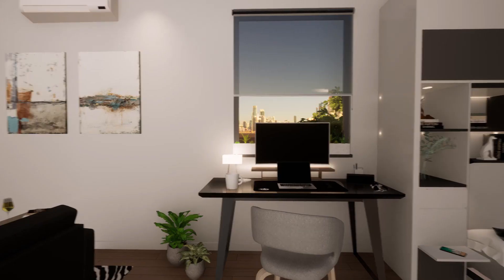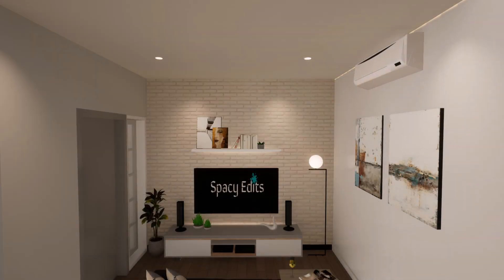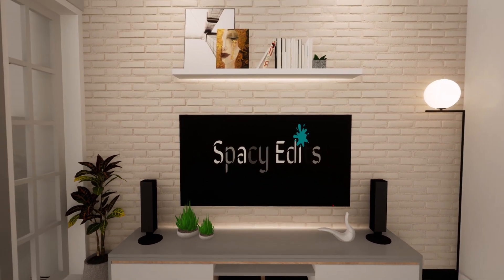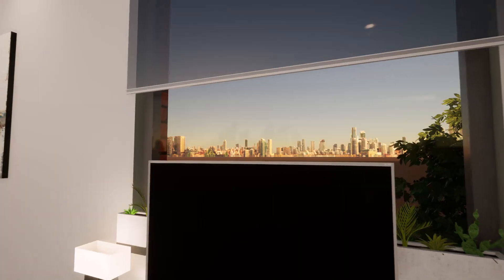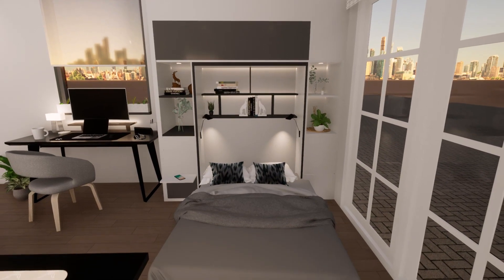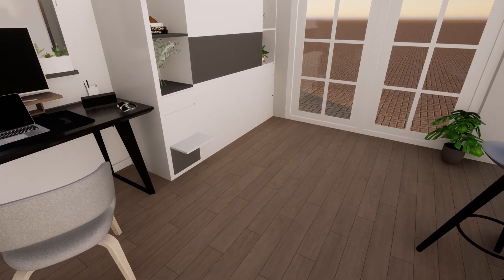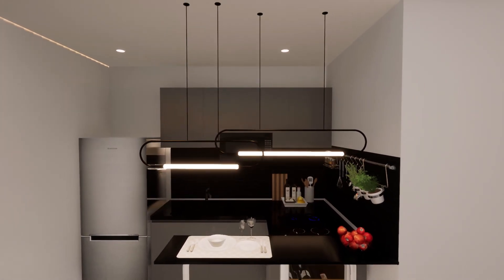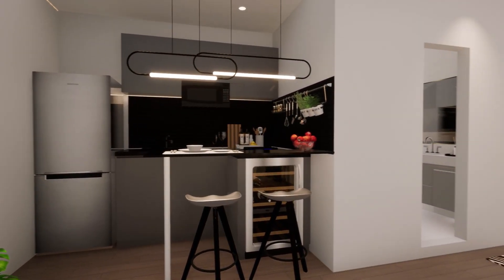Minimalist Condo Interior Design | Small Space Designing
Hey Guys!

Sharing this very interesting project on a Studio Apartment design for a small space.
Usually people don't know how to go about with the designing of furniture layouts and also choosing the right kind of furniture especially when they live in small spaces.

This video highlights the use of small space to its maximum and also fitting in all the stuff you require in the right ways.

I thoroughly enjoyed designing this space for my client and they loved it too. Hopefully this video will help you guys struggling with similar issues and if u need more advice or need help with your space you can write to me :))